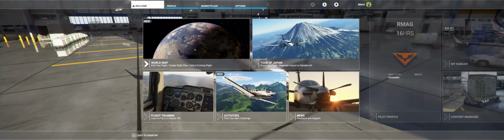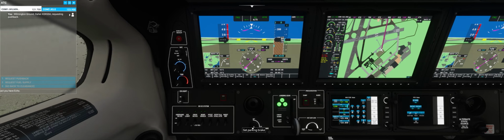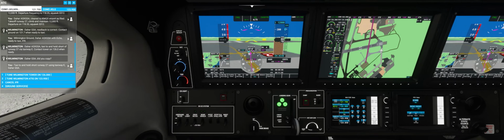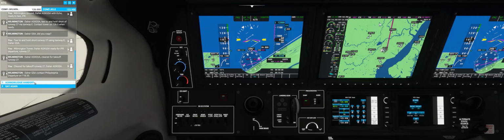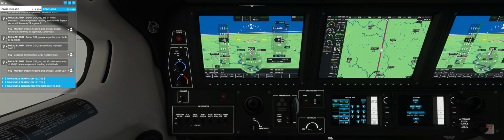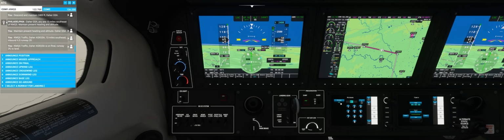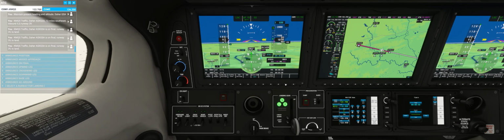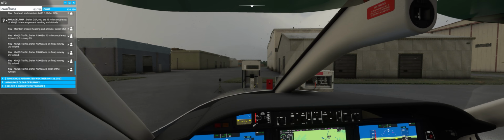TBM 930 Hard IFR Approach MSFS 2020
This video will show a takeoff and landing in raining, hard IFR conditions all the way down to minimums in a Daher TBM 930 in Microsoft Flight Simulator.

I start with a dark cockpit and go through the full startup and IFR setup procedures, followed by shutdown sequence at the destination.